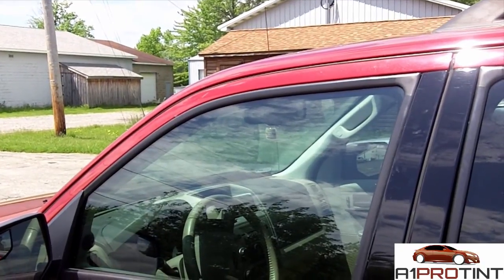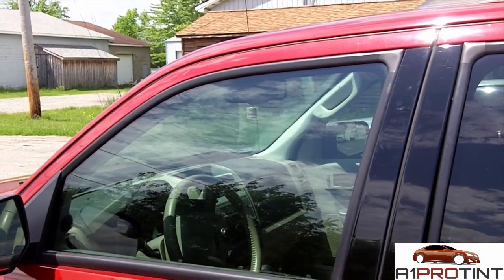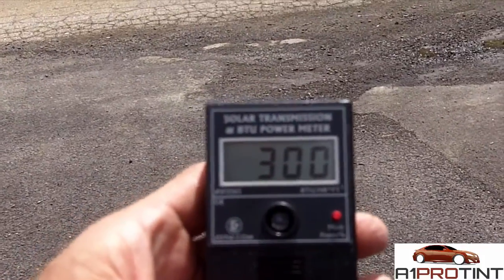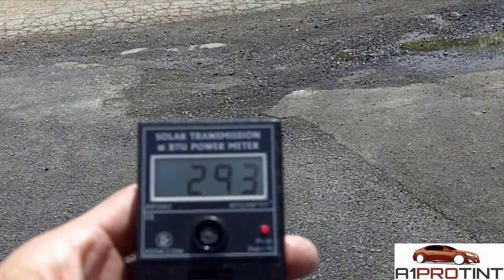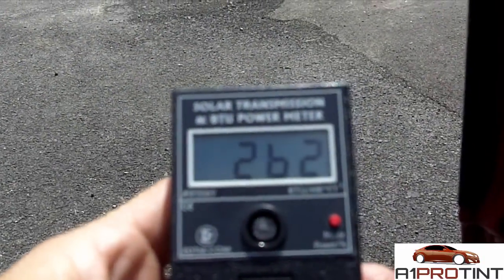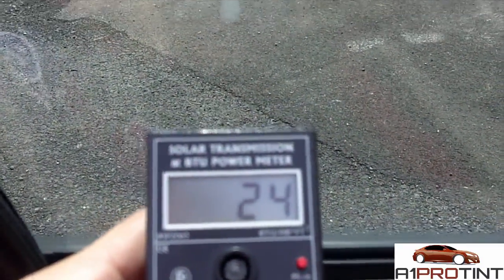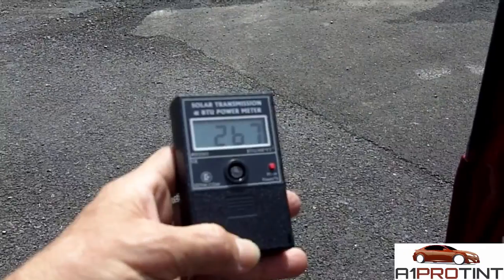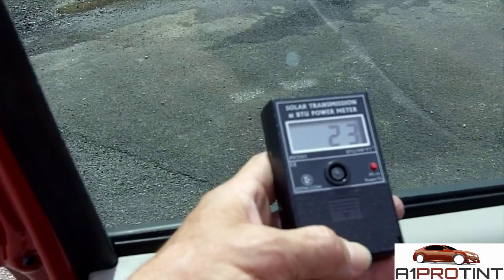A1 Pro Tint: BTU meter demonstration of decrease in readiant heat with window tinting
In this video we will demonstrate the decrease in radiant heat with our window tinting film using a BTU meter. There are many health reasons to have your windows tinted.

A1 Pro Tint would like to announce a new service. We are now offering Rear window graphics for vehicles. We offer many designs to suit your needs.

A1 Pro tint has 33 plus years experience and is a Certified Master Tinter. We owned and operated World of Auto Tinting Inc. in Miami Florida from 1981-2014  and currently in charge of training for new locations.

Over 100,000 vehicles professionally tinted and rated #1 on google and yelp nationally. If it’s a window we can tint it!

Window Tinting Grove City:
Grove City Detail Co.
101 N. Broad St.

Window Tinting Meadville
Sprint Car Detailing
11299 Baco Road
Meadville, PA 16335

Window Tinting Erie
Signs4Less
2633 West 12th Street
Erie, Pa 16505